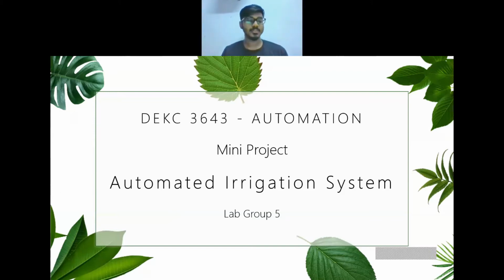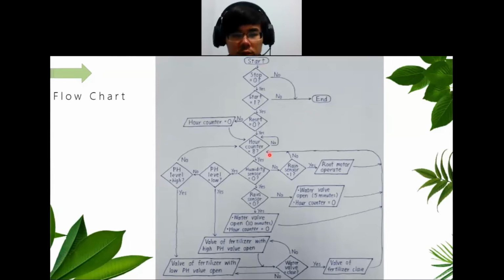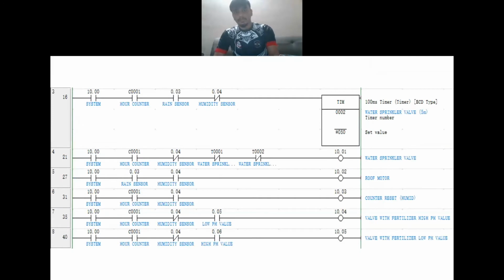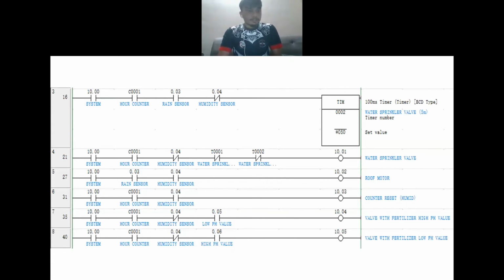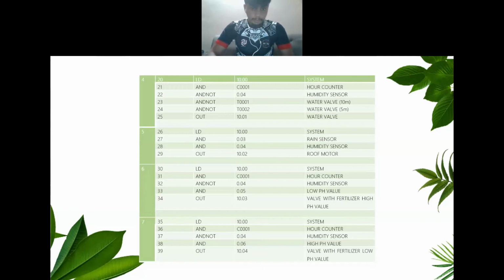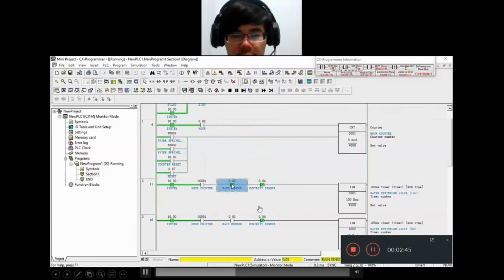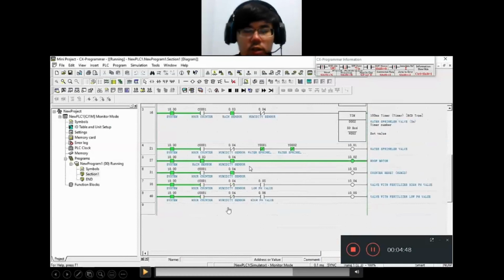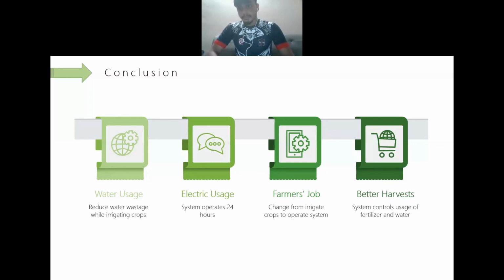Automated Irrigation System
DEKC 3643 - Automation
Mini Project - Automated Irrigation System
Lab Group 5:
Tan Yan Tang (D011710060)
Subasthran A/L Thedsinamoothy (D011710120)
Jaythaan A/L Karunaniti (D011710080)